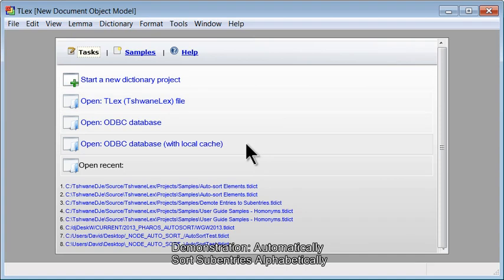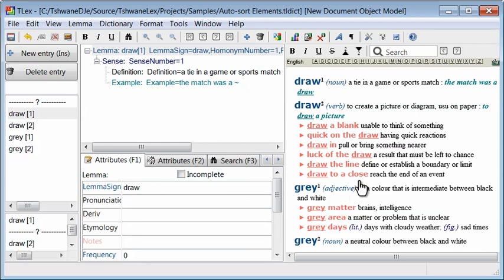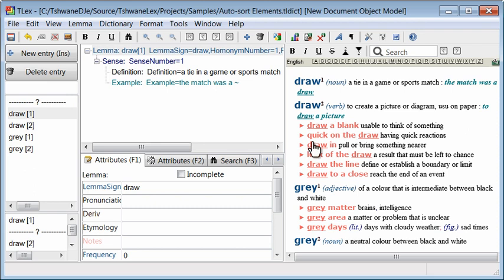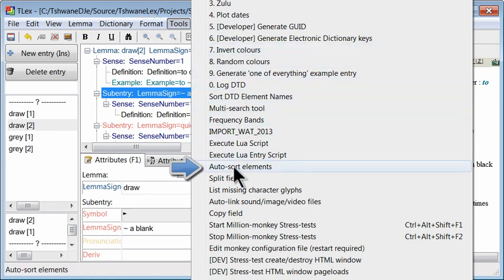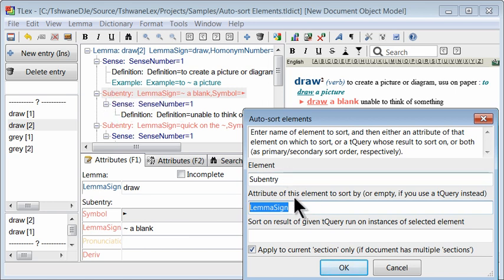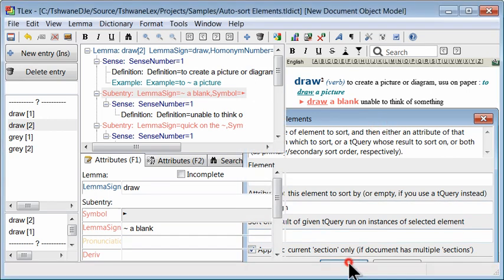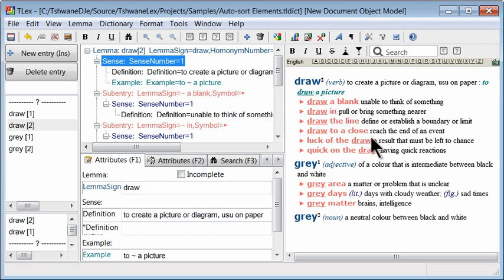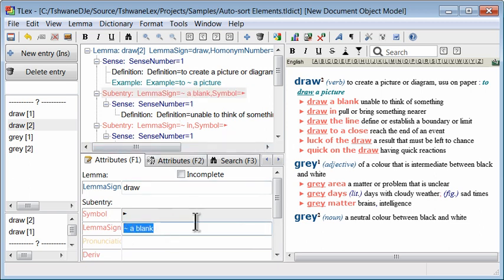Auto-sort Subentries in TLex (or tlTerm, tlDatabase)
Topic: How to automatically alphabetically sort all sub-entries in a dictionary (or any other field).

Difficulty: Intermediate

Notes: Mac users can find the 'Samples' in the downloadable application DMG itself.

Video prepared by David Joffe, creator of the TLex software.

- feel free to copy and distribute our tutorial videos.